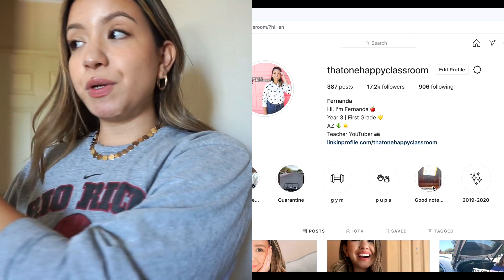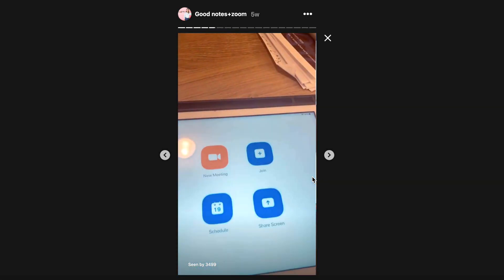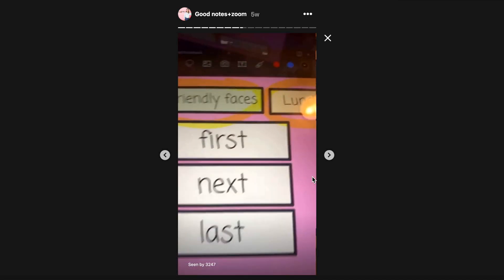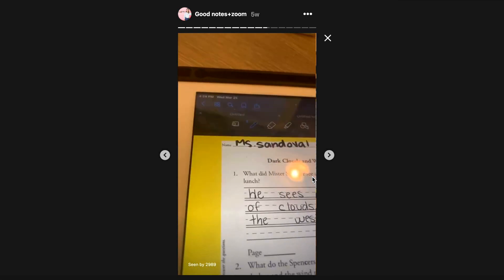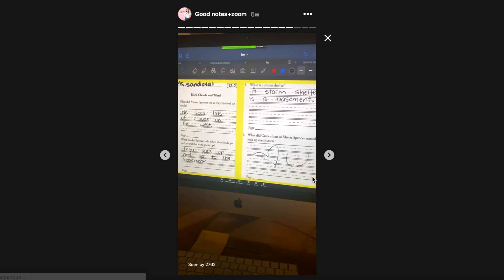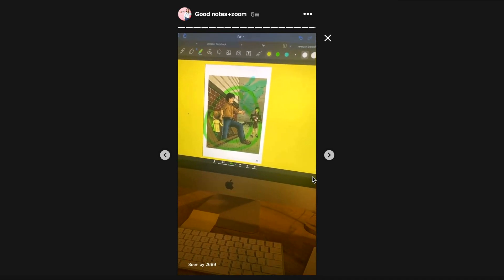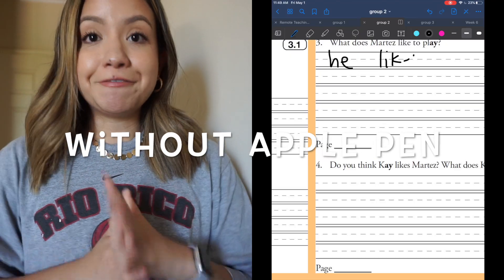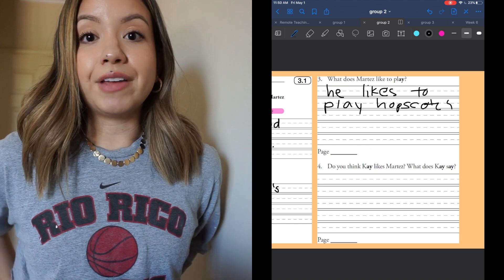How I Mirror My iPad on Zoom! | Remote Learning Tip!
a lot of you have asked me how i mirror my ipad on my computer when having zoom meetings with my students. I do have an instagram highlight saved on how to do it, but i realize not all of you have instagram. Soooo, here it is! it's super easy, but it's a game changer when it comes to teaching remotely especially for the little ones!

Apple pen:

Apple Pen dupes:
$40